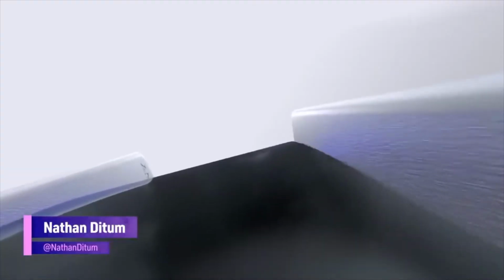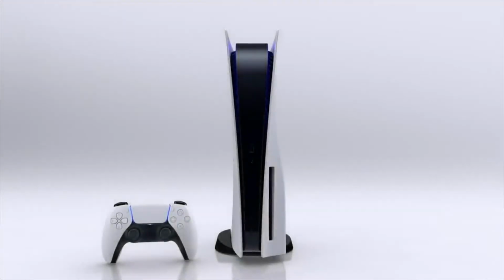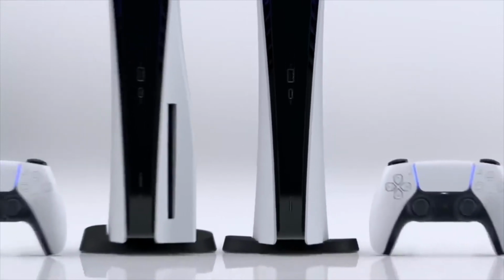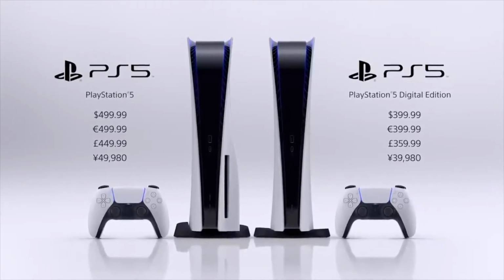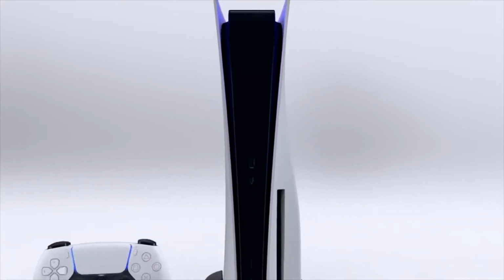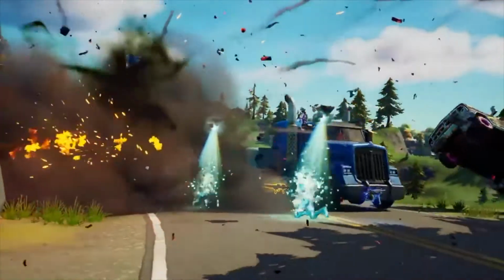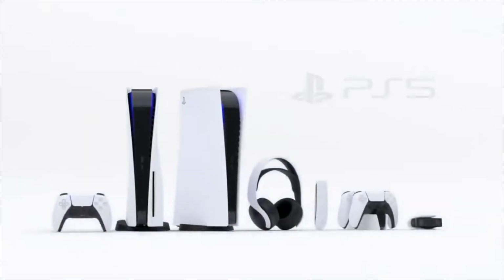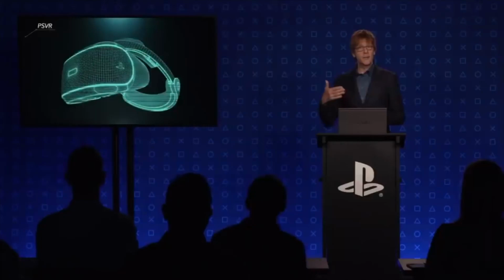PS5 23 Things You Need To Know About PlayStation 5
Gamemac is the best place for video gaming, Game Reviews and many more.